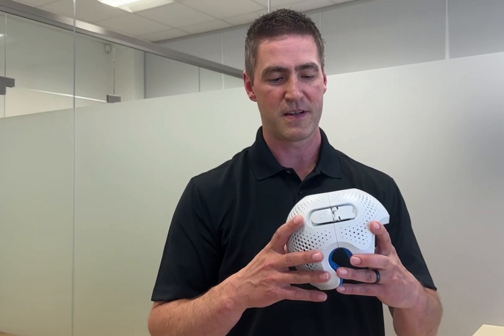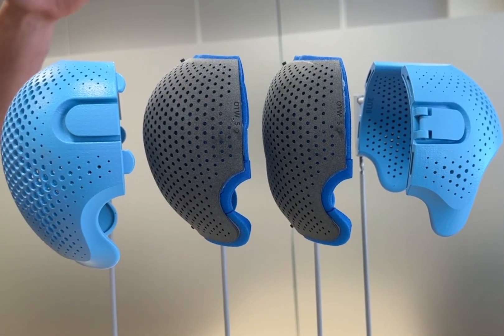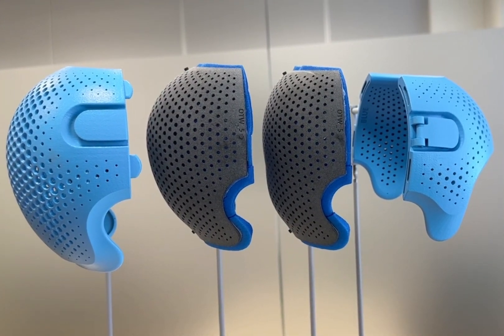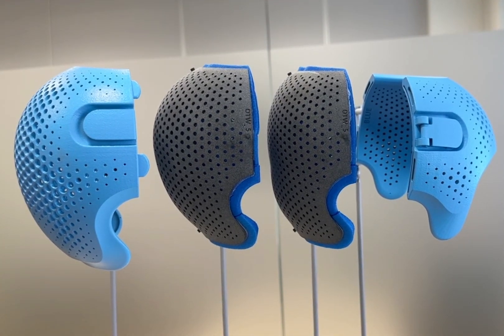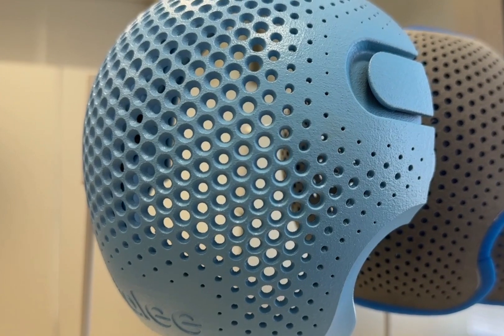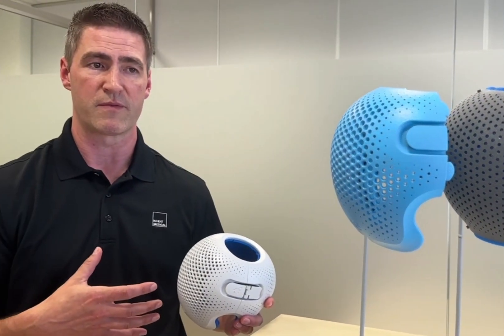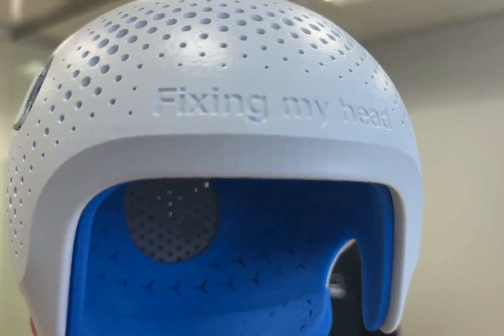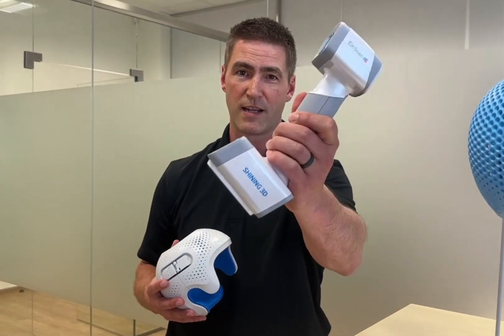Talee CRO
Talee® is the leading 3D printed cranial remoulding orthosis to treat head shape deformities in infants (plagiocephaly and brachycephaly).

It is the most comfortable and advanced 3D printed cranial orthosis on the market, offering effective, yet gentle care.

Every day little patients are successfully treated with Talee in over 40 countries around the world.